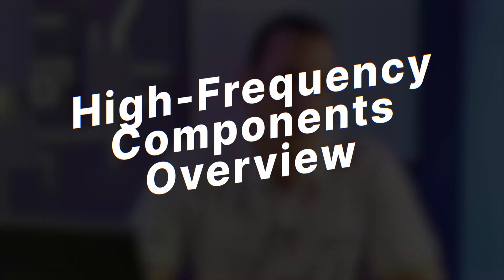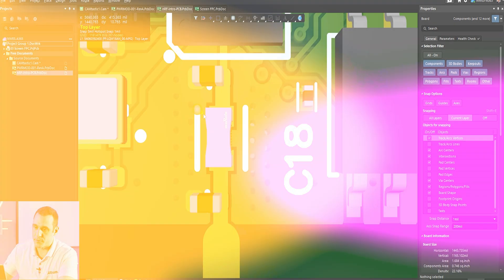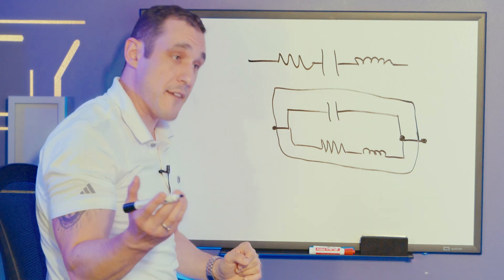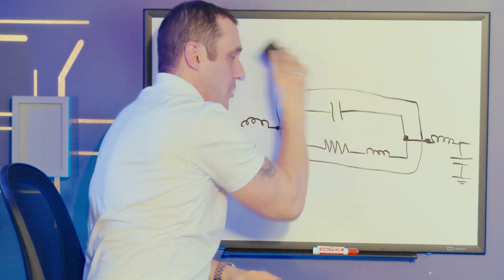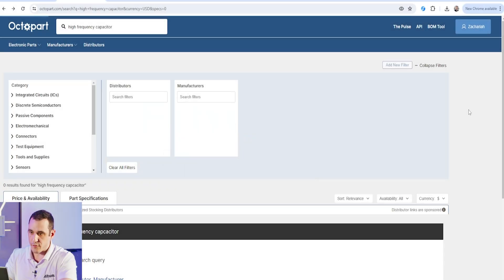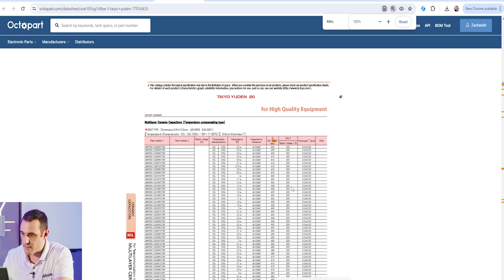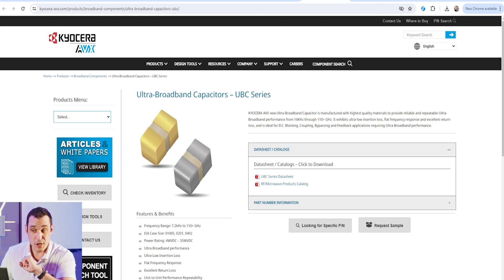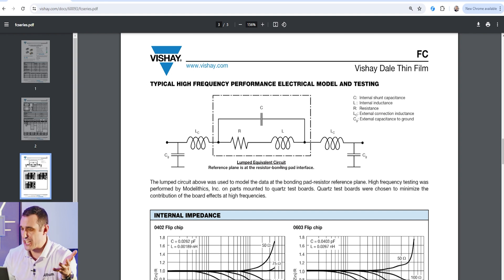High Frequency Electronics Explored: Resistors, Capacitors & Inductors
Explore the world of high-frequency resistors, capacitors, and inductors with Tech Consultant Zach Peterson. In this video, we'll explore components designed for high-frequency operation, examining their characteristics, limitations, and performance in RF circuits. Learn what to look for in data sheets, and see real examples of these components in action within PCB designs.

**Topics Covered:**
- What are high-frequency components?
- Key differences between standard and high-frequency resistors, capacitors, and inductors
- How to read and interpret data sheets for high-frequency components
- Practical examples of HIGH FREQUENCY ELECTRONICS
- Understanding impedance matching and its importance in RF circuits

**Examples Discussed:**
- Power amplifier module project operating at 6 GHz
- nRF52 module and its impedance matching network

0:00 Intro
0:44 High-Frequency Components Overview
2:44 Circuit Models
8:08 Finding Parts on Octopart